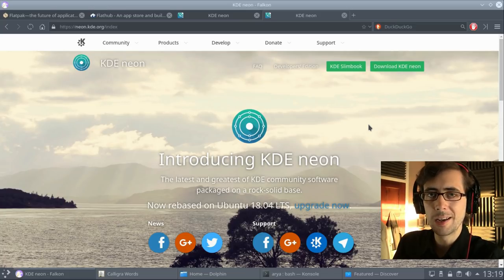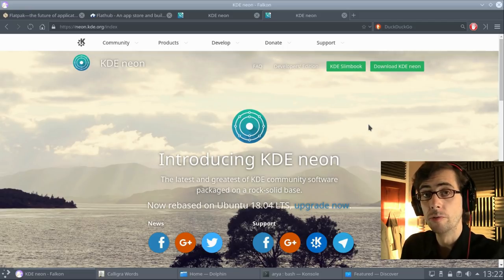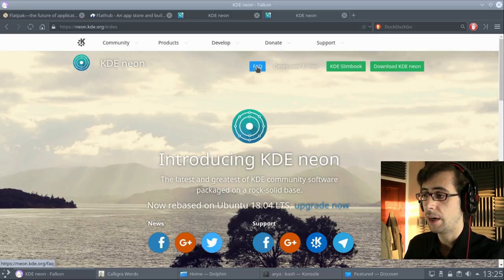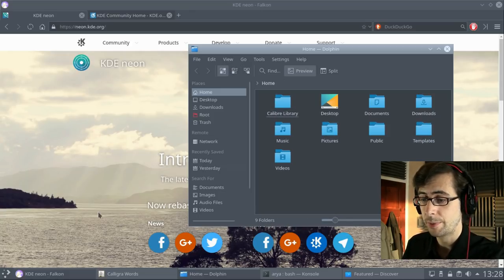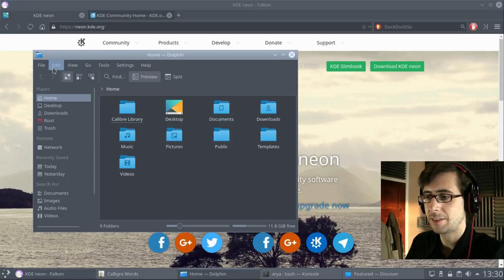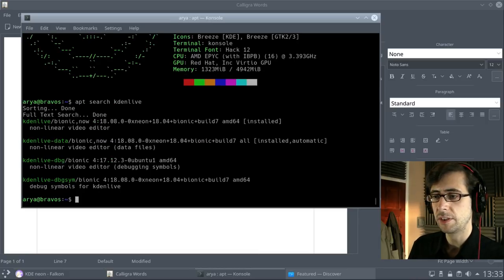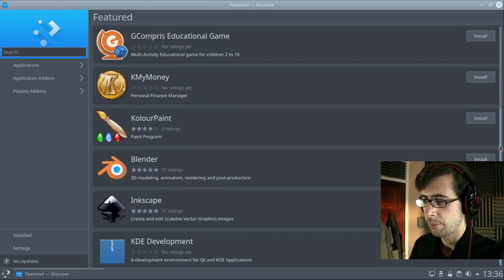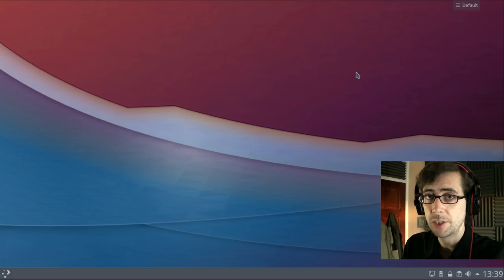KDE Neon 18.04 - Linux distro review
In today's video, I take a look at KDE Neon, an Ubuntu based Linux distro running the latest and greatest KDE apps.

From the KDE Neon website, "You should use KDE neon if you want the latest and greatest from the KDE community but the safety and stability of a Long Term Support release. When you don't want to worry about strange core mechanics and just get things done with the latest features. When you want your computer as your tool, something that belongs to you, that you can trust and that delivers day after day, week after week, year after year. Here it is: now get stuff done."